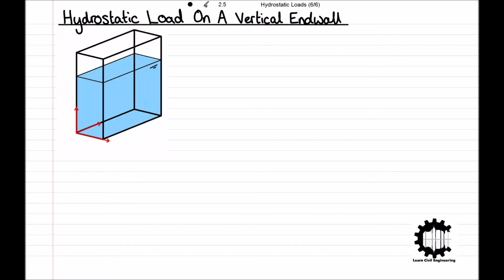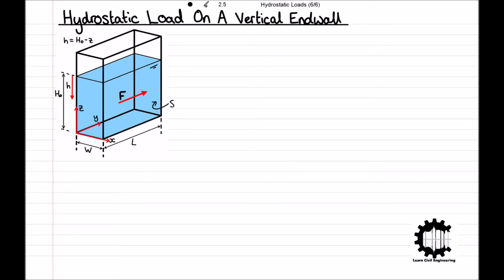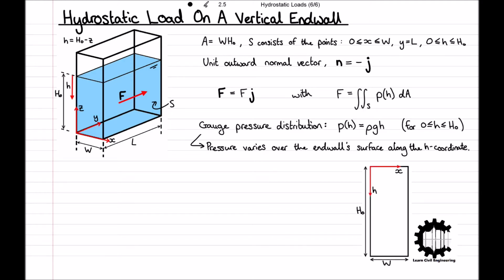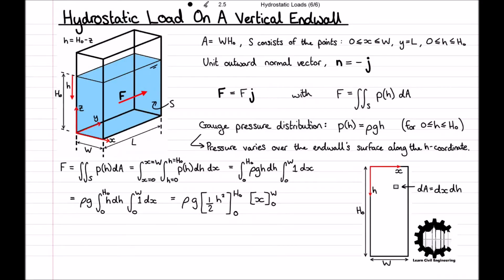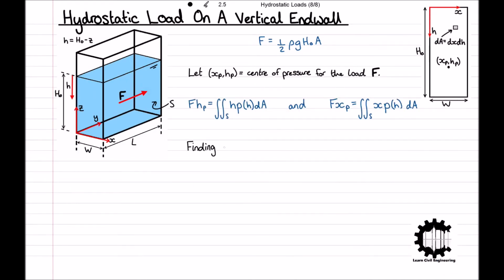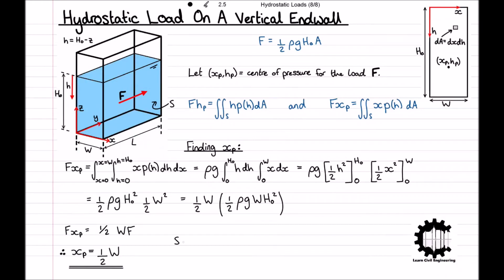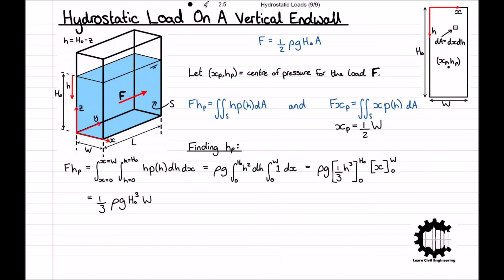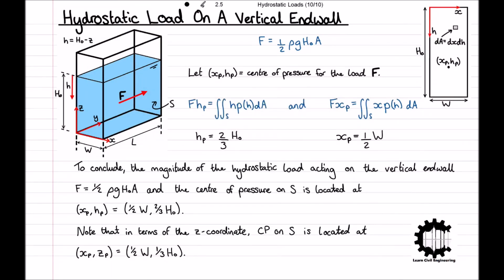Hydrostatic Pressure Loads on Vertical End Walls - Fluid Mechanics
Calculating the Hydrostatic Pressure Load on a Vertical End Wall - Fluid Mechanics

In this video we work through the technique for calculating the hydrostatic load on a vertical end wall and find the point of action of that load on the wall.

USEFUL LINKS
∆ Recommended Hydraulics textbook
∆ The calculator I use

∆ 6 Month Prime Student For Free
∆ Free Audible Audiobook

MY 2020 EQUIPMENT SETUP
∆ Microphone for Audio

If you do have any questions following this video, or would like to request any specific topics, please put them in the comment section and I will respond as soon as possible.